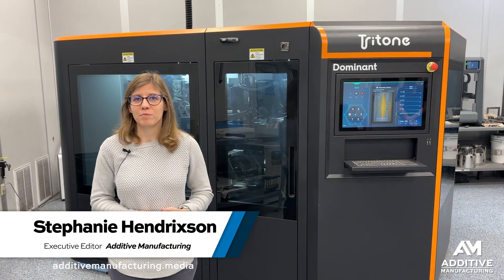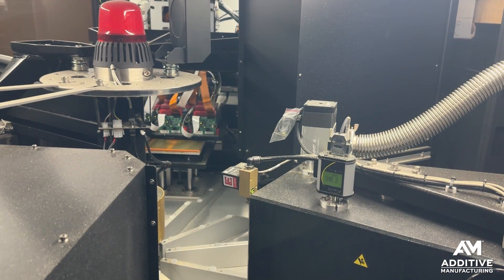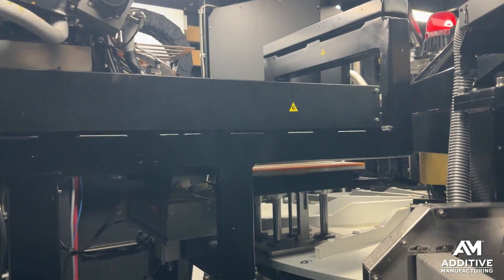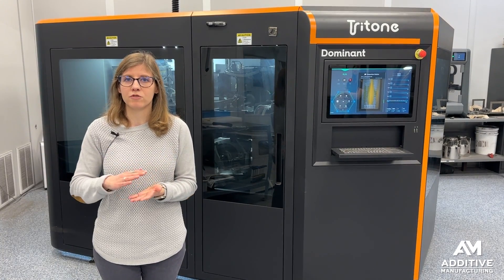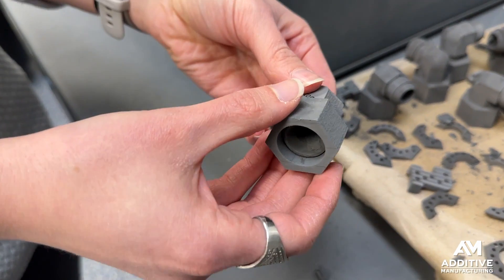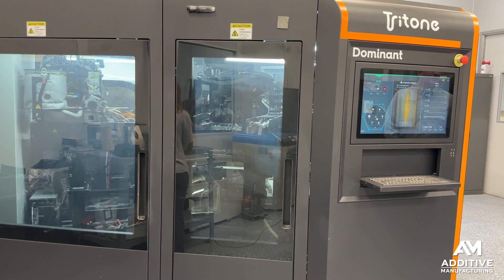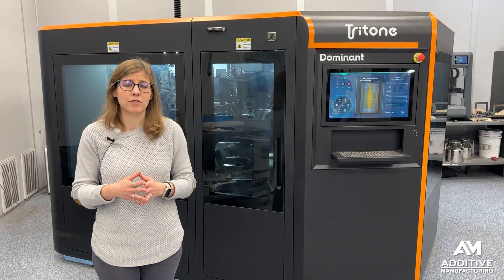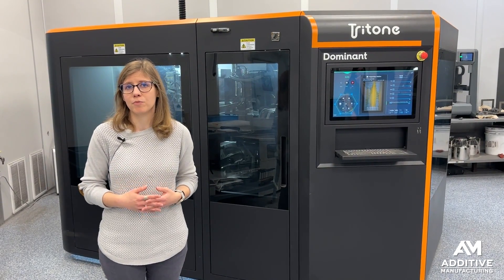What is MoldJet? Sinter-Based Additive Manufacturing at APG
Alpha Precision Group (APG) in Ridgway, Pennsylvania, has a history of manufacturing parts through powder metallurgy. Along with conventional techniques including press and sinter and metal injection molding (MIM), the company now uses a collection of metal 3D printing techniques as well including binder jetting, bound metal deposition (BMD) and now MoldJet.

The MoldJet process developed by Tritone combines powder metallurgy with 3D printed wax molds used to form the green parts layer by layer. This video explores how this sinter-based additive manufacturing process works, and some of the use cases that APG is finding for this technology.